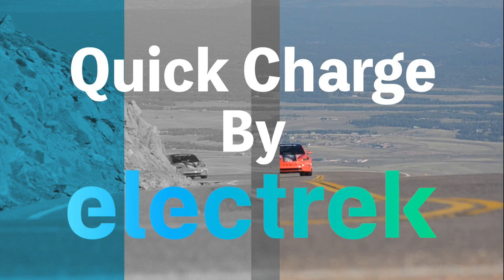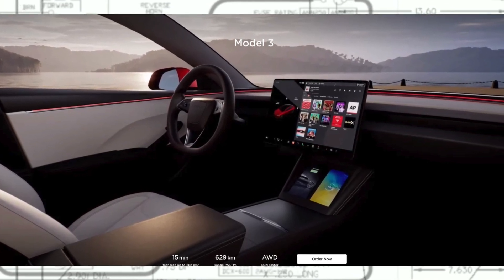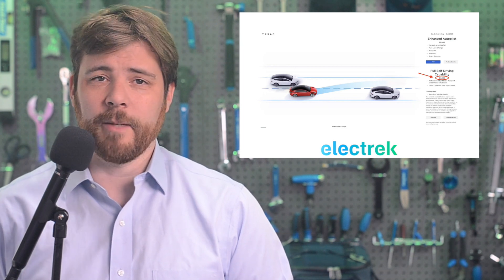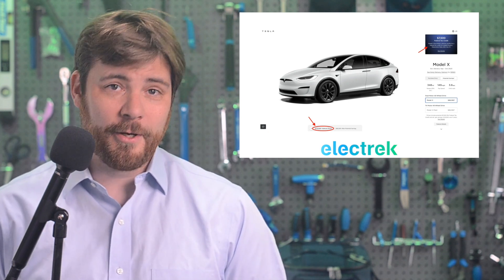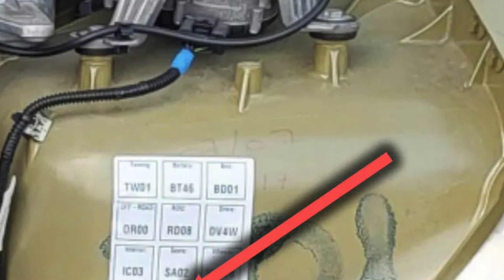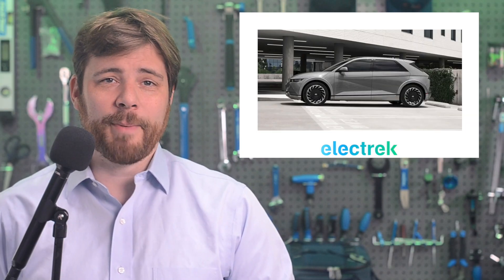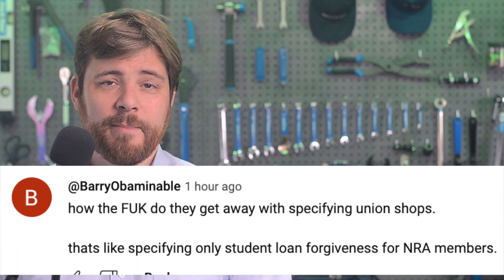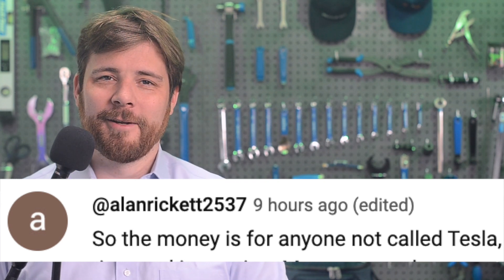Tesla EV News 9.2.23• Model 3 Refresh Unvieled• Tesla price Cuts• Rivian Hires CCO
Stories:
* Tesla Model 3 Highland officially unveiled with new design and unexpected features
* Tesla cuts FSD price by $3K in US, $3.5K in Canada
* Tesla drops price of Model S/X, Model X now qualifies for US tax credit
* Tesla is testing Cybertruck with dual-motor powertrain, interior look
* Rivian hires former Porsche Cars North America CEO as CCO to steer business growth
* Hyundai and LG to spend an extra $2B on their US EV battery plant